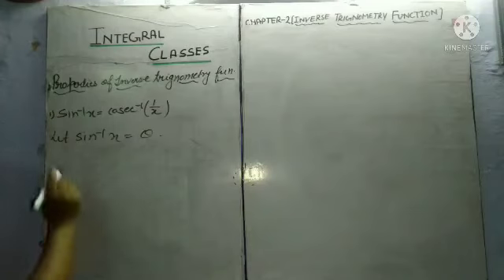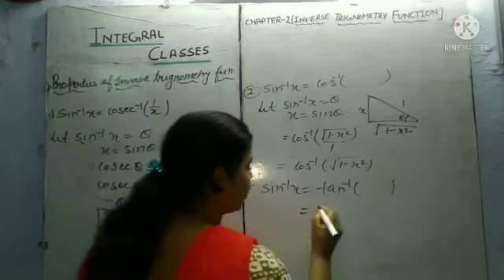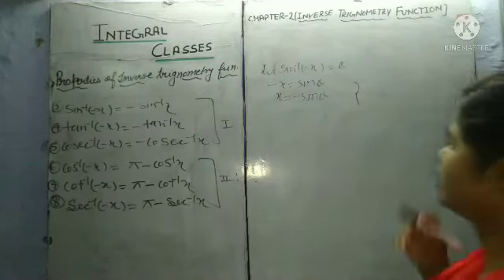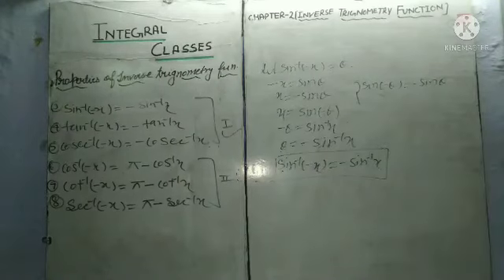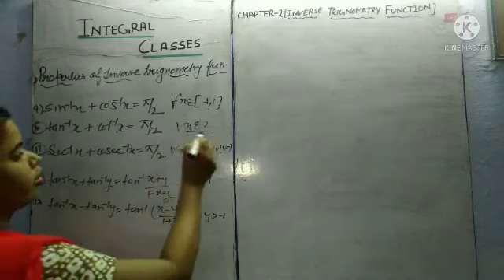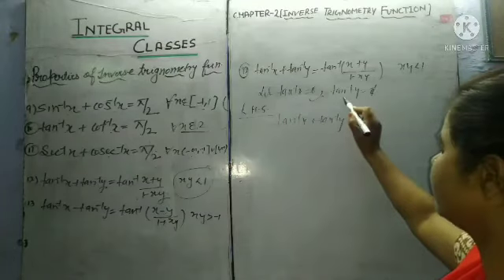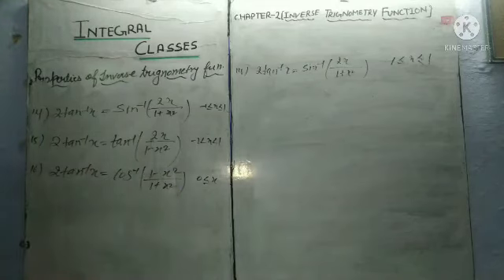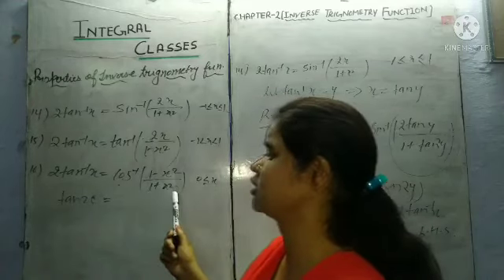Class-12th, chapter-2[properties of inverse trigonometry functions] CBSE/NCERT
He'llo students ,I will explain here  properties  of inverse trigonometry function for Ex2.2 by easier method.